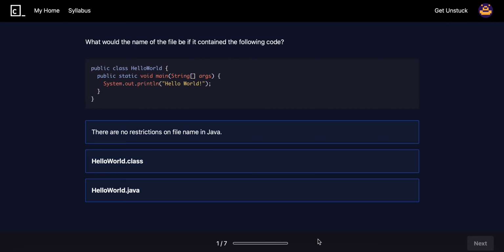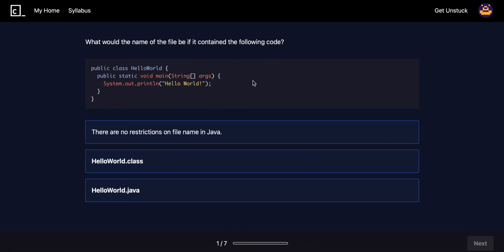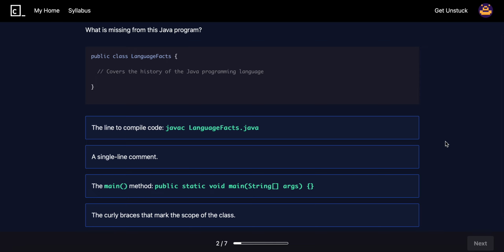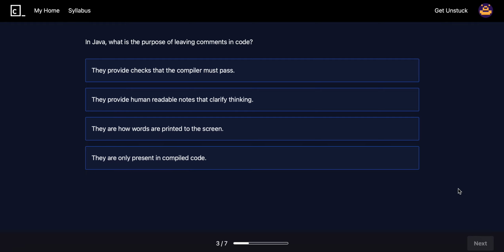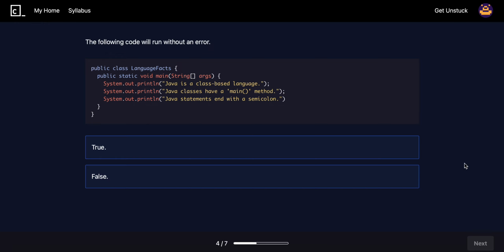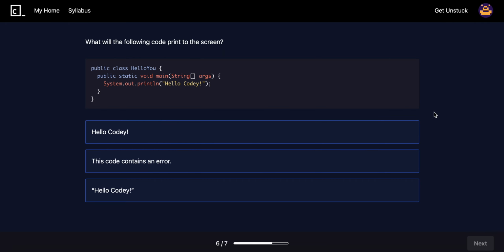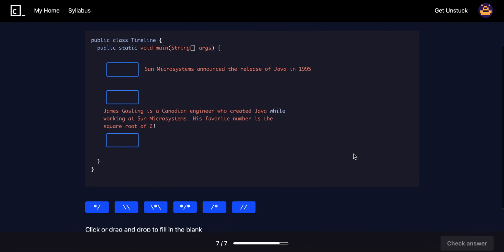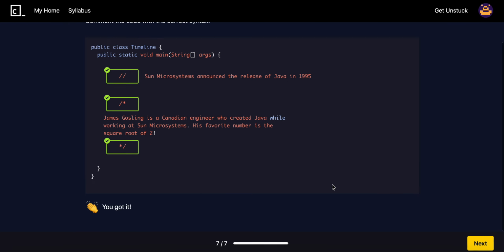Java Introduction Quiz | Codecademy Java Series